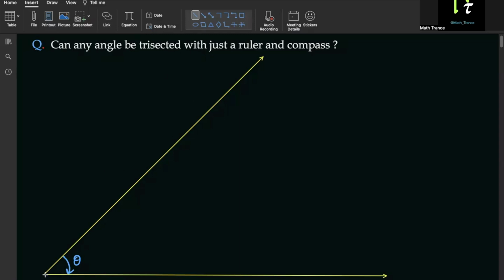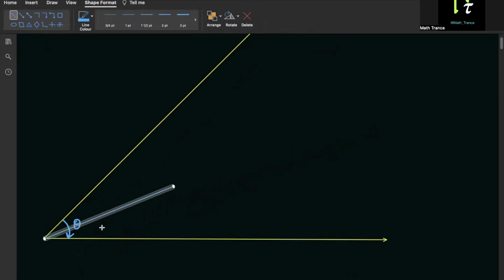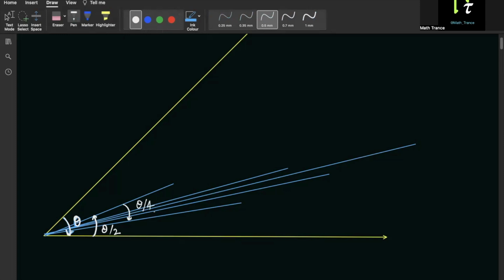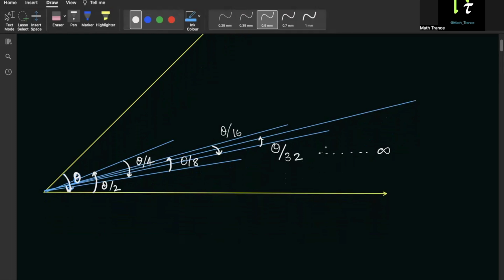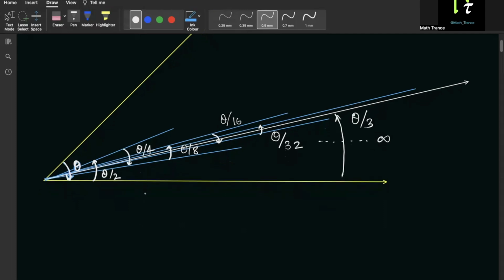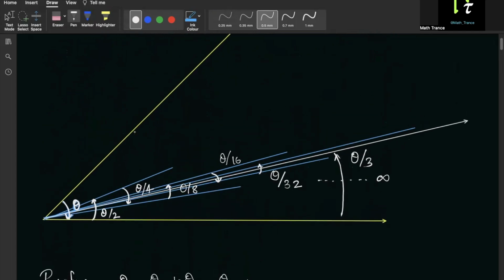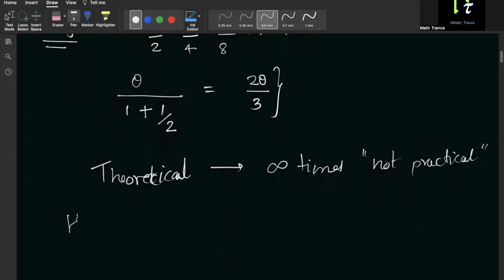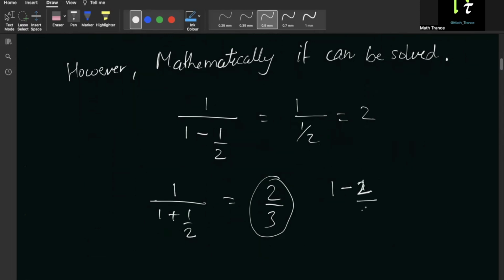An Interesting Application of Geometric Progression PART-II | IIT Delhi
🔺 Geometric Progression & Angle Trisection – A Surprising Mathematical Connection! 🔻

In this video, we explore an unexpected and elegant link between geometric progressions (G.P.) and the ancient problem of angle trisection. While angle trisection with a compass and straightedge is impossible in general, certain algebraic insights—especially involving sequences and ratios—can offer new ways to understand or approach this classical problem.

📐 What You'll Learn:

The fundamentals of geometric progression (G.P.)

A brief history and impossibility of classical angle trisection

How G.P. concepts can help model or approximate angle trisection

A unique perspective that blends algebra and geometry in a fresh, creative way

💡 Whether you're a student, a math enthusiast, or just curious about the beauty of mathematical patterns, this video will offer insights into how seemingly different concepts can beautifully connect.

🧠 Stay curious. Stay mathematical.